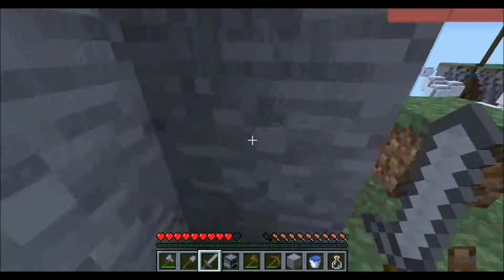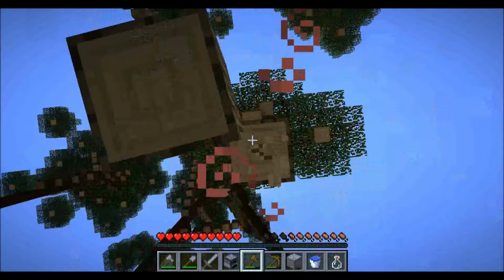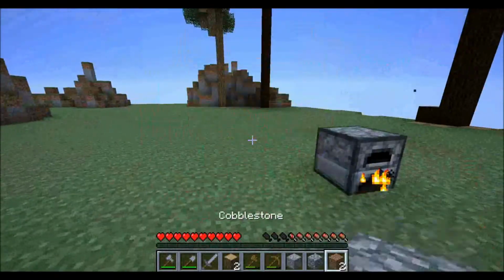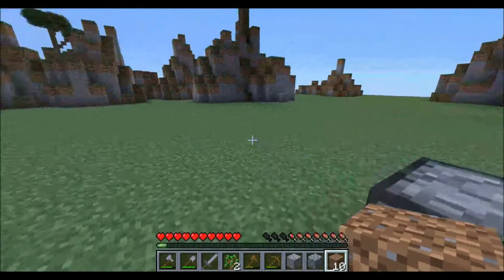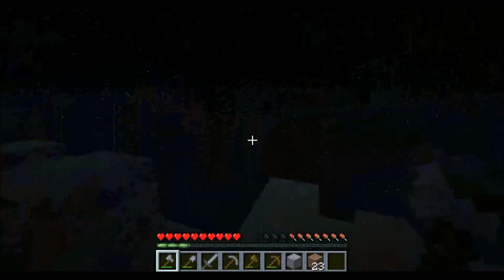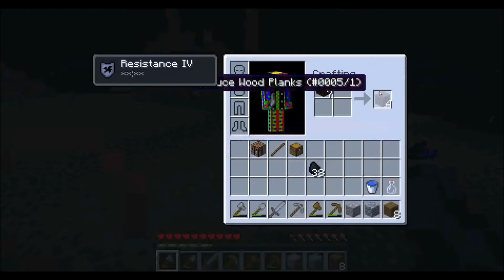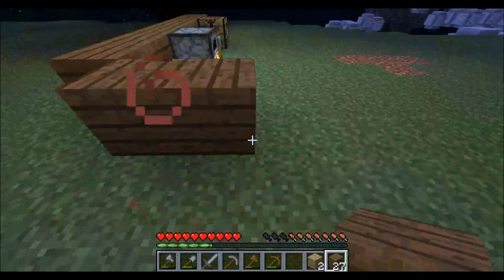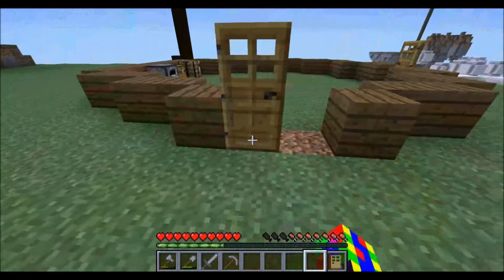Paradise Island Survival - The Problem of Falling!!!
Hey guys hope you enjoy!!!I am gonna be in Brazil and I will be vlogging for you!! I will be back in about month and a half or so. :)

Rating and Feedback are much appreciated !